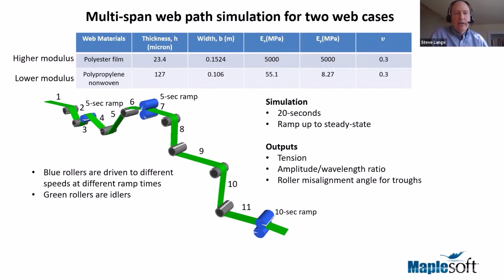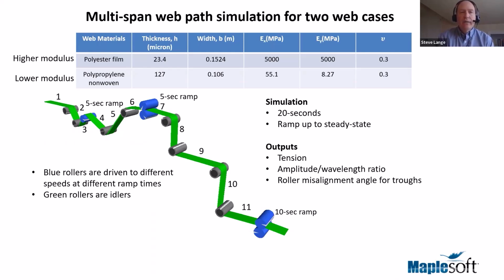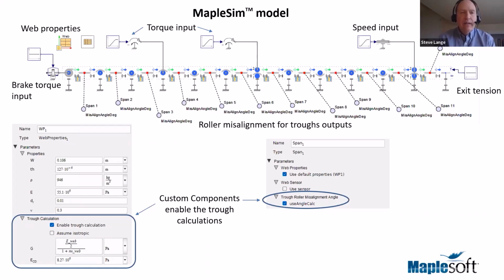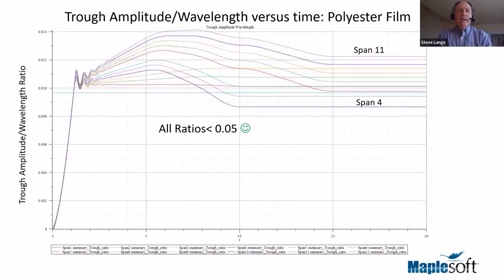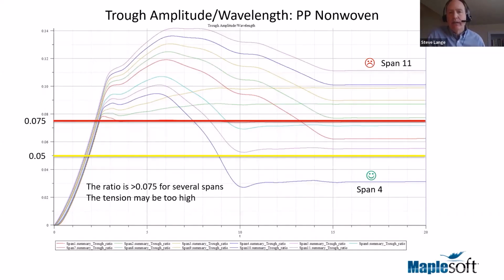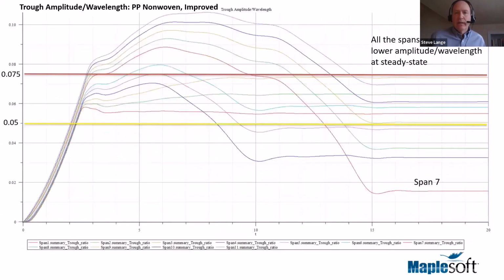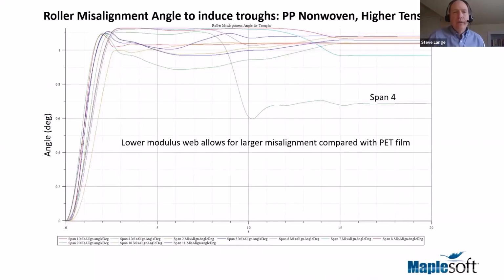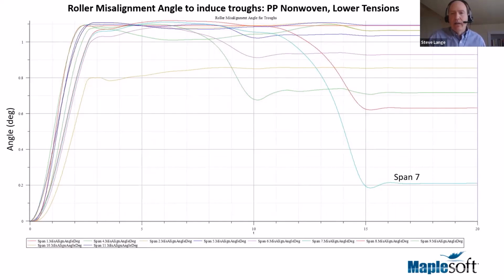Exploring Tension Setpoints and Misalignment Using Simulation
This is a short excerpt showing how simulation can be used to explore roll-to-roll settings to reduce the risk of roller misalignment and over-tensioning. This example demonstrates ways to use the MapleSim Web Handling Library to improve web product quality by predicting and resolving tension-related issues like troughs and wrinkles. The video is part of a webinar recording from Maplesoft's web handling series " Web Handling Troubleshooting Using MapleSim Web Handling Library," given by web handling industry expert Steve Lange, ProcessDev, LLC.